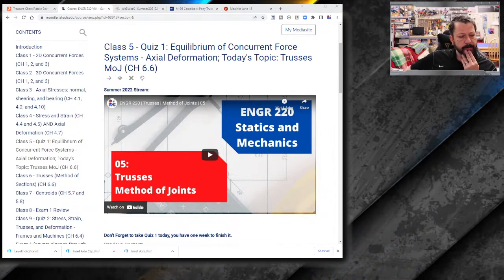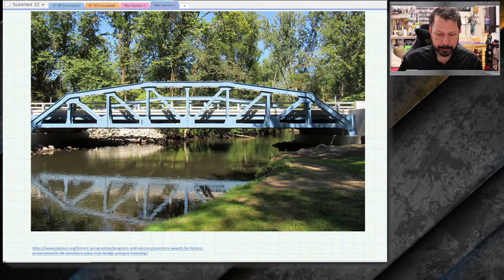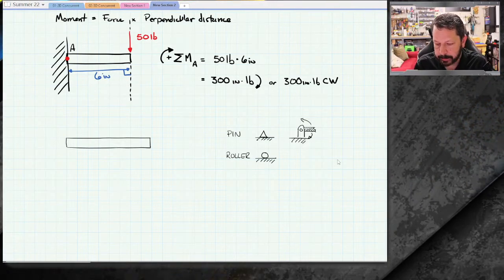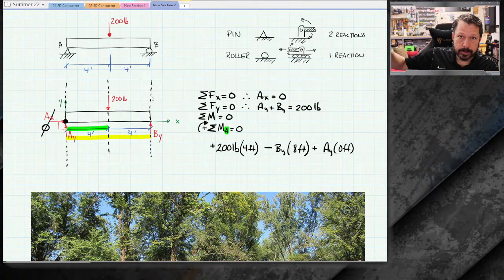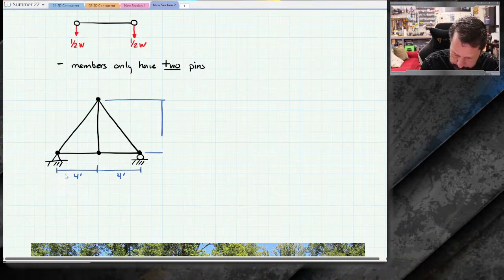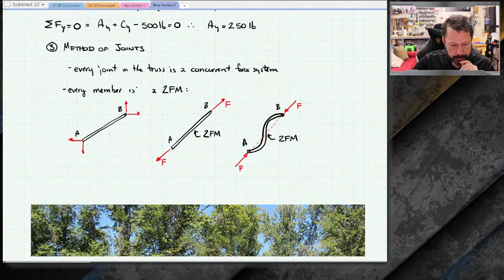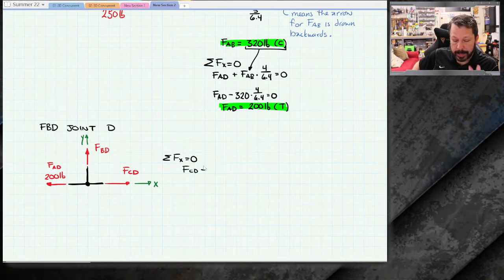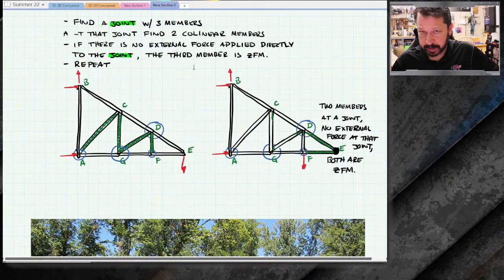ENGR 220 | Trusses | Method of Joints | 05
In this stream, we will begin looking at trusses and how to use the Method of Joints to solve statically determinate trusses.